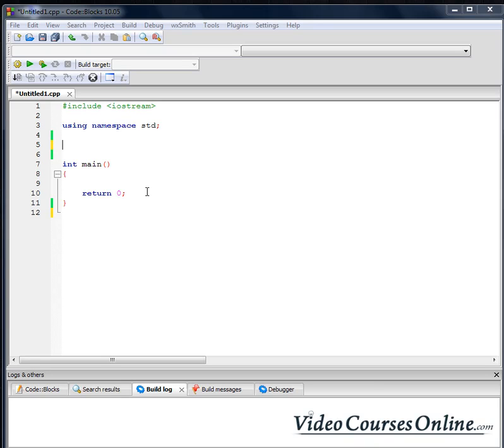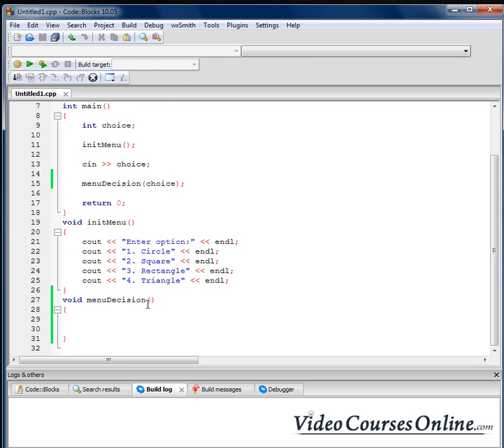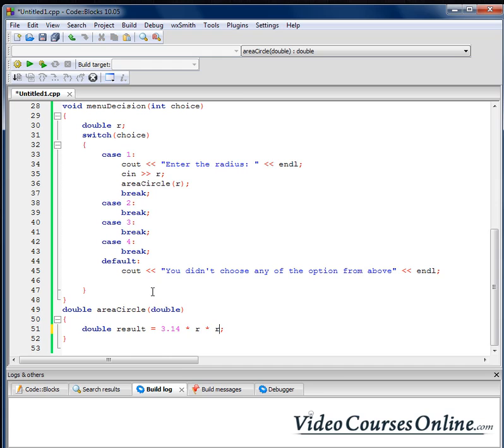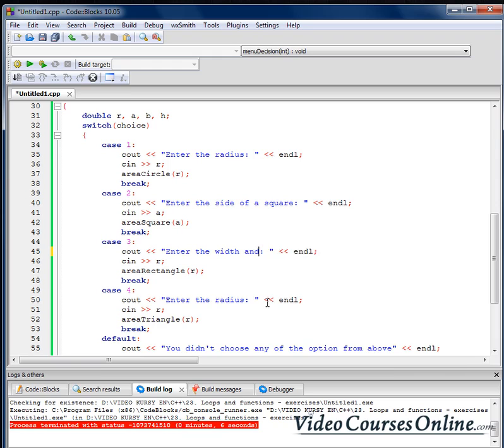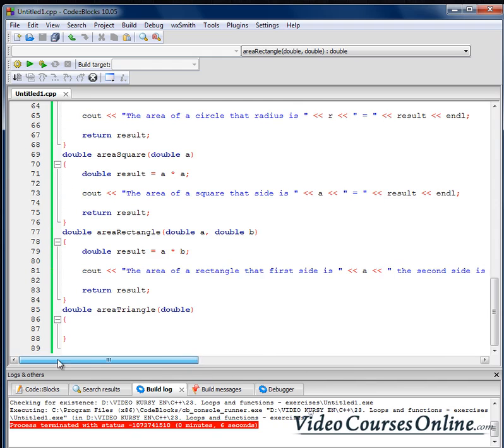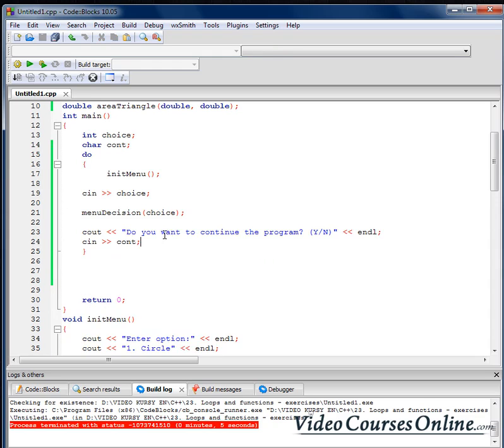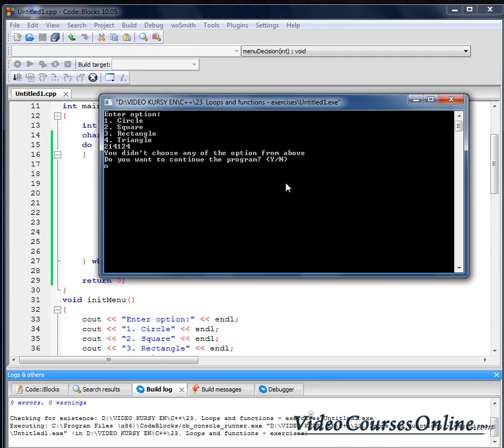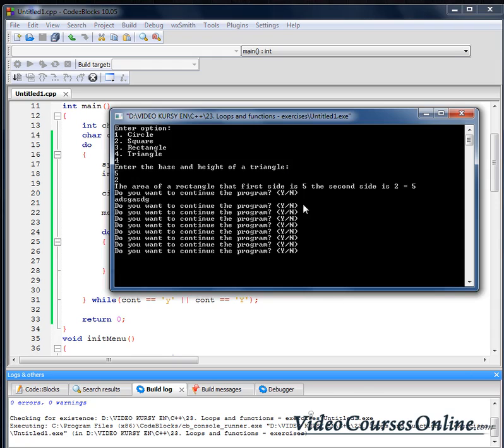C++ From Beginner to Expert #23 Loops and functions exercises